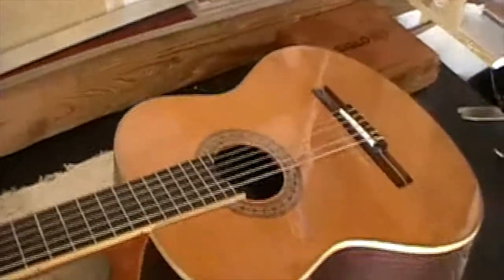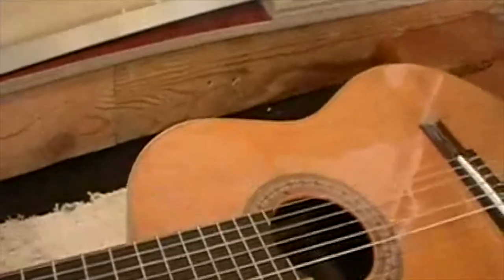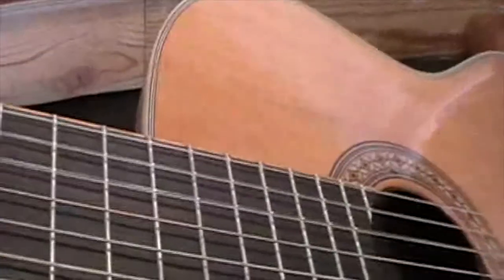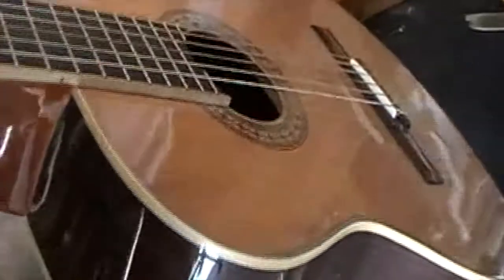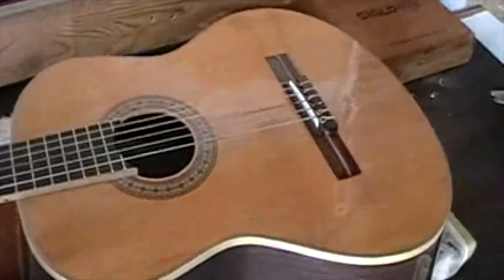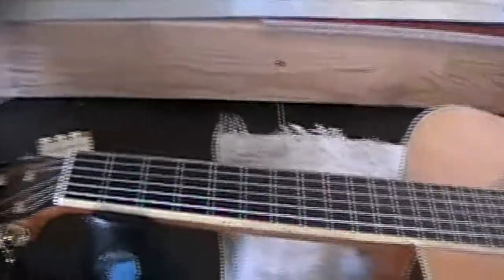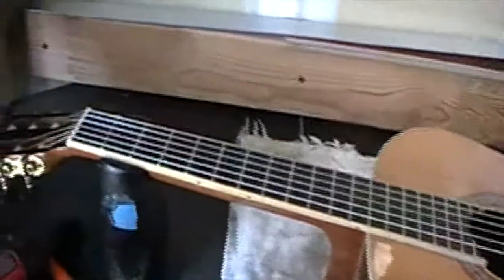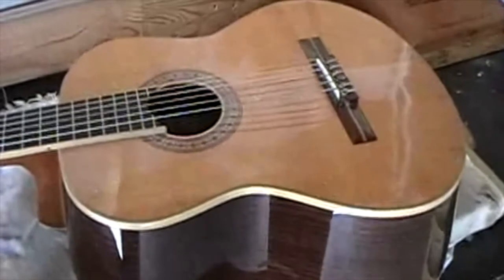An Example of a Damaged Guitar due to lack of Humidity!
I recently did a video on a way to humidify your guitar room.  Here is an example of what can happen when guitars get dried out.  Don't let it happen to you...